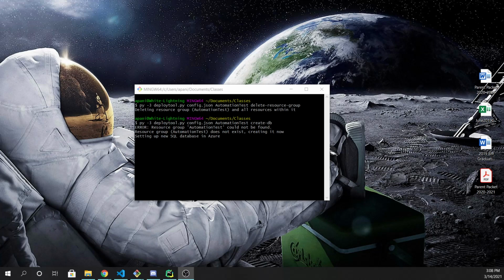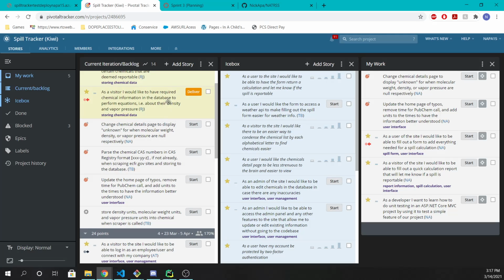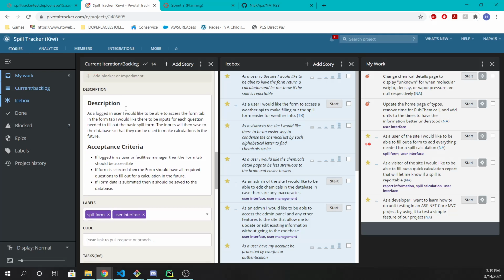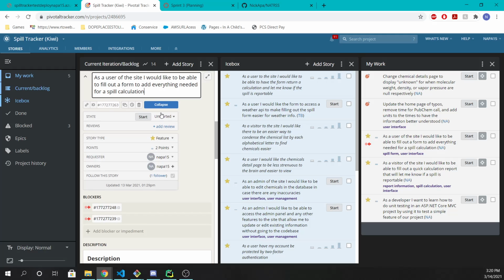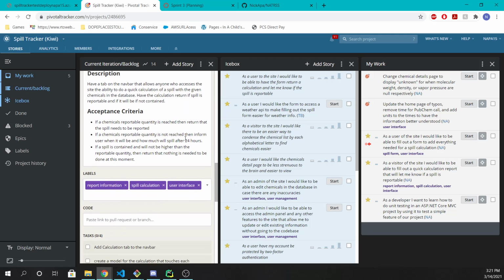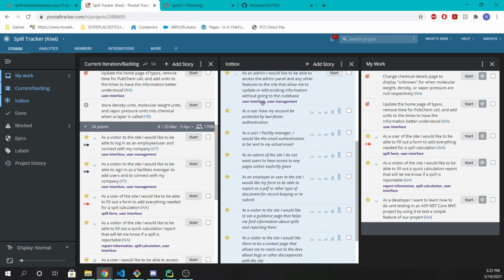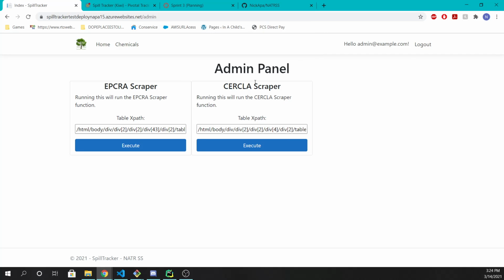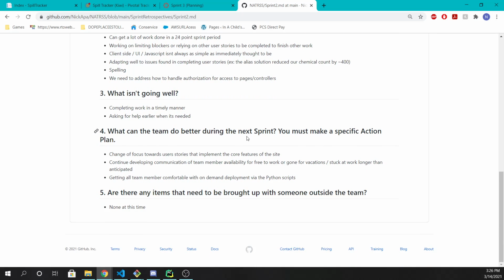Sprint 3 Planning